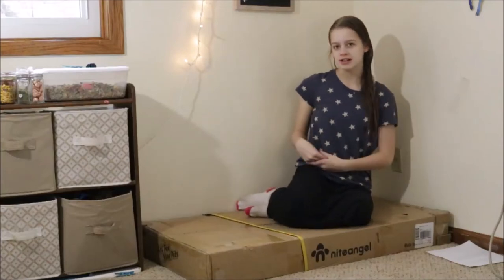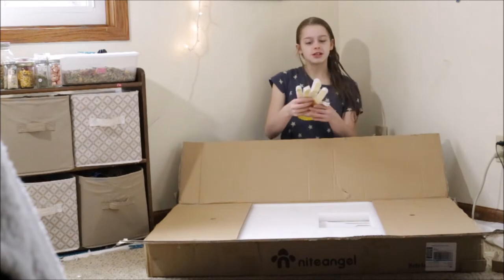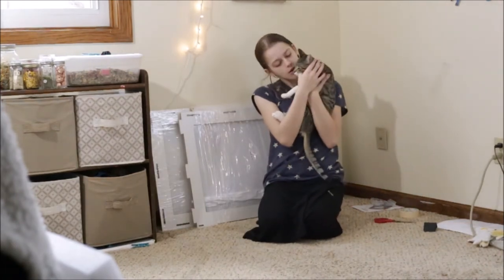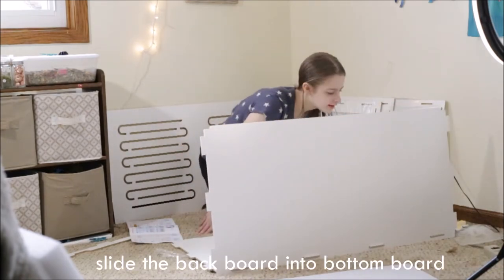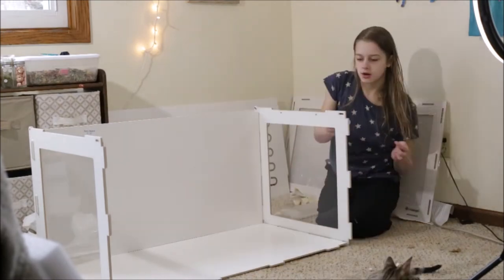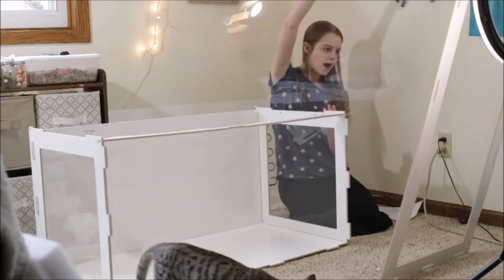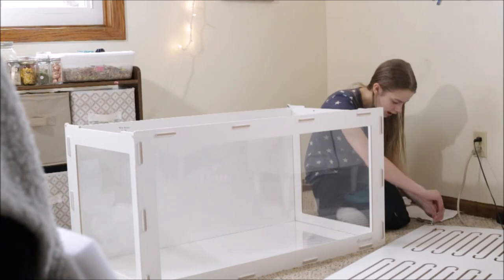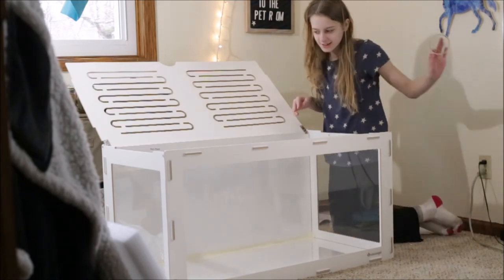How to set up a: Niteangle Hamster Cage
It's finally here!!! In my past couple of videos, I have been mentioning me saving up for the Niteangle Cage, but the day has FINALLY ARRIVED and in today's video I show you how to set it up.